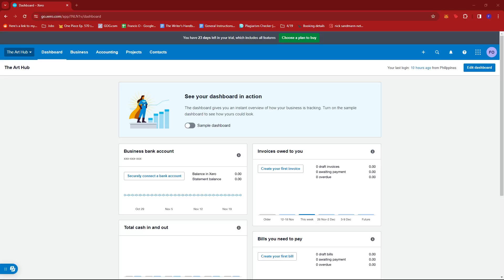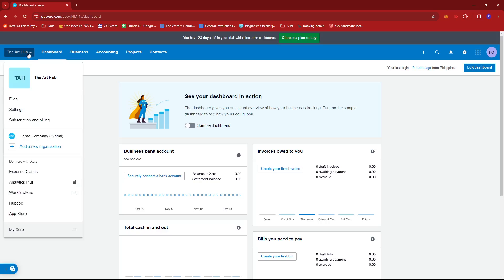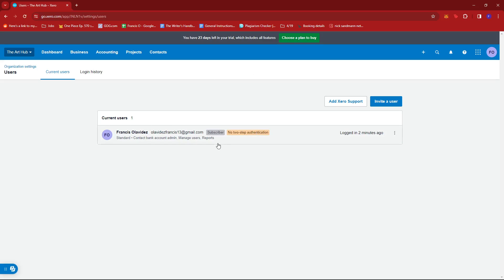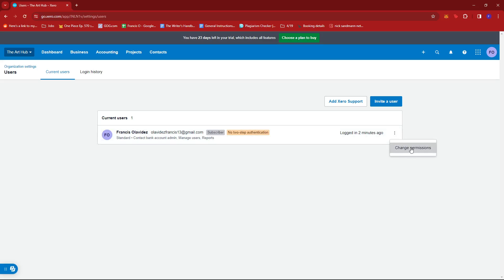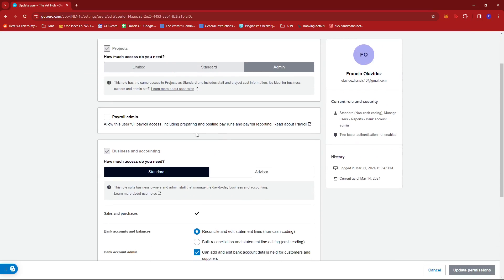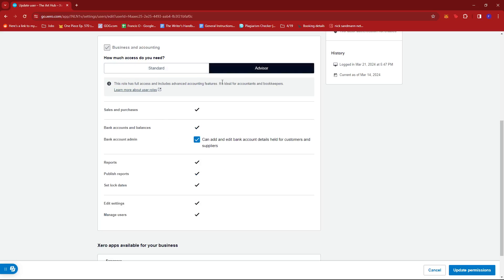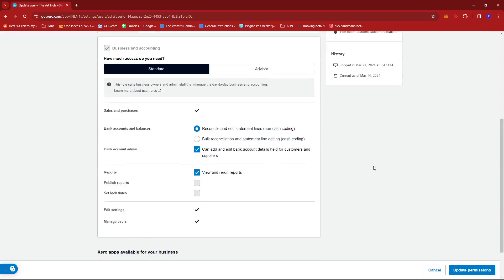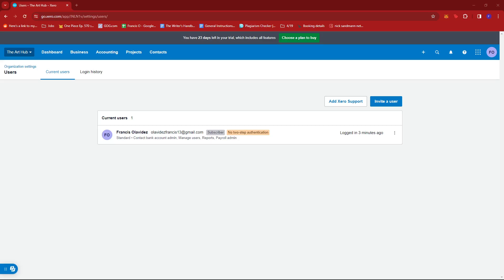How to Change User Role in Xero [QUICK GUIDE]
Let's take a look at how to change user role in Xero.